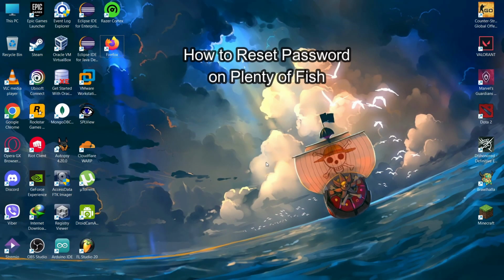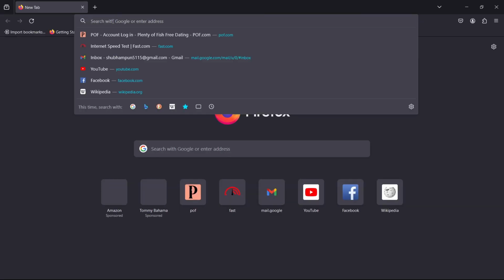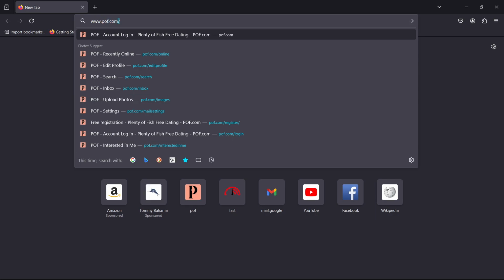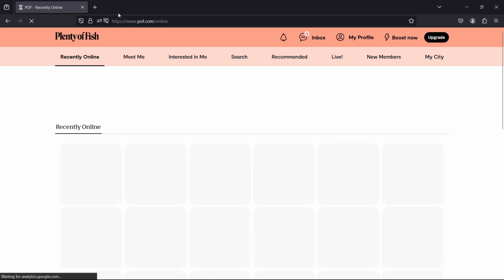How to Reset Password on POF 2024 (Plenty of Fish) | Forgot POF Login Password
In this video, we'll guide you through the process of regaining access to your Plenty of Fish account if you've forgotten your password. Plenty of Fish offers a straightforward way to reset your password and get back to online dating. We'll explain what to do if you're stuck and can't remember your login credentials, so you can create a new strong password and get back to chatting with potential matches on POF.